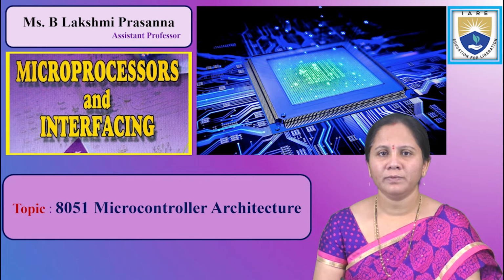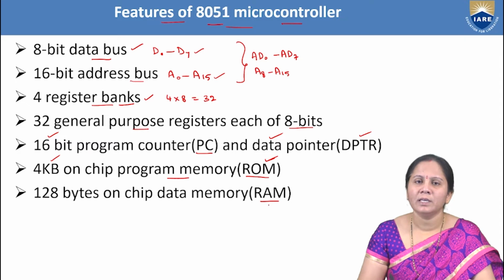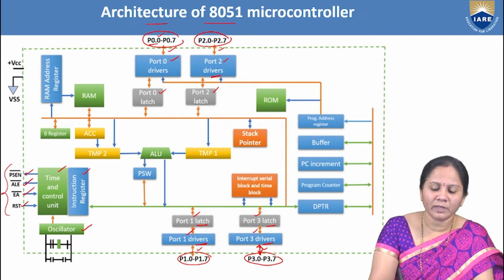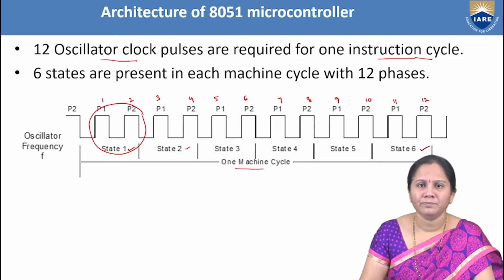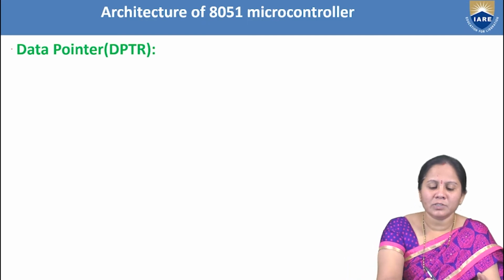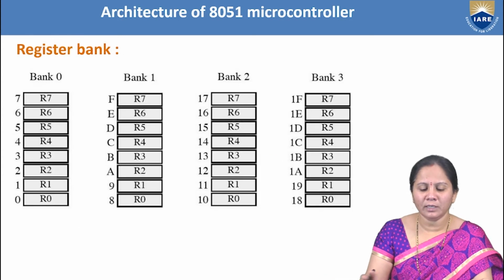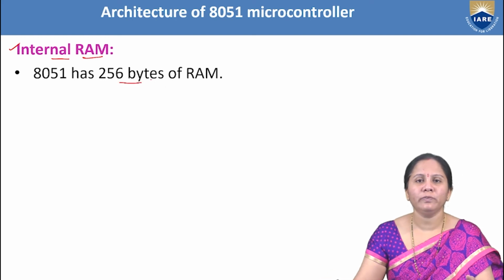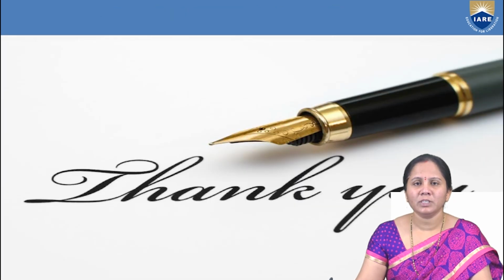8051 Microcontroller Architecture by Ms. B Lakshmi Prasanna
8051 Microcontroller Architecture by Ms. B Lakshmi Prasanna | Department of ECE | IARE
In this lecture definition and terminology related to 8051 microcontrollers, interrupt structure interfacing I/O devices to 8051 microcontrollers was discussed

Telangana, India.